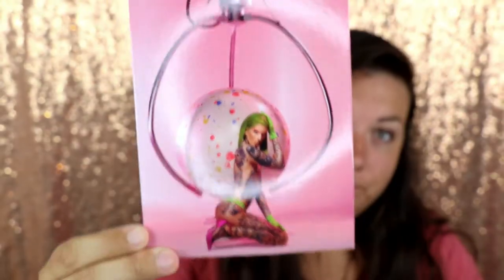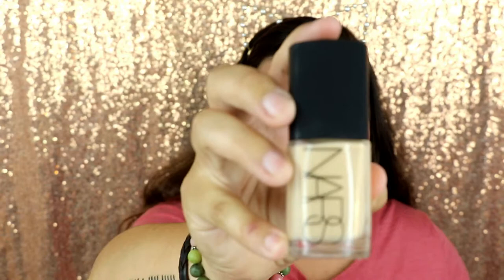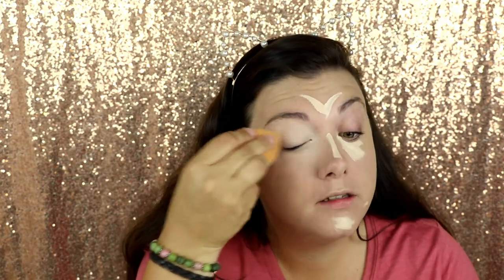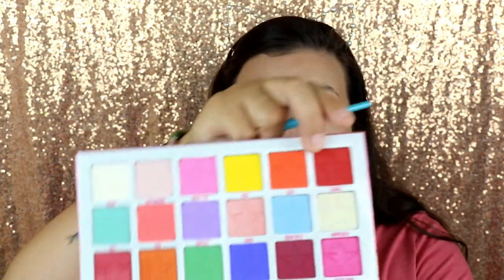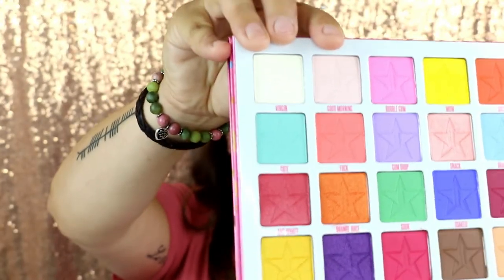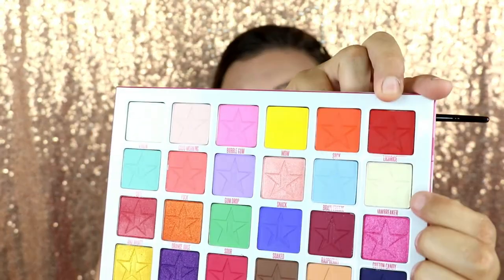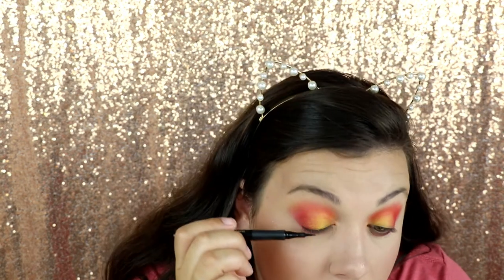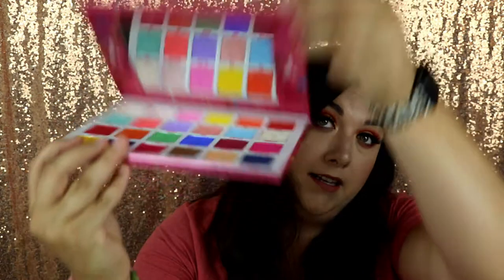Jeffree Star Jawbreaker Palette | The Lion King insired eye look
Hey everyone! In this video I'm using the Jawbreaker palette.I'm in love with everything Disney and with the new Lion King movie coming out soon I thought I would create a look with that in mind. I had a lot of fun creating this look and playing around with all the colors in this palette. hope you enjoy the video and great day!

Filming Camera:
Canon EOS 7D Mark ll

Editing Software:
Filmora